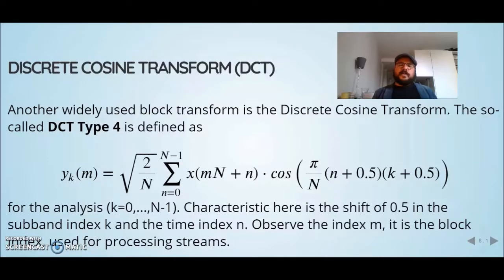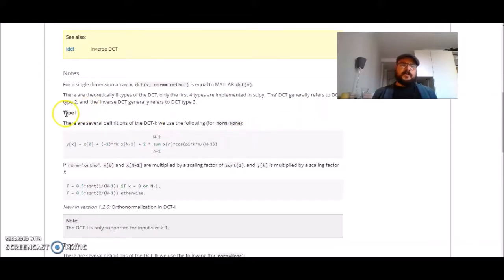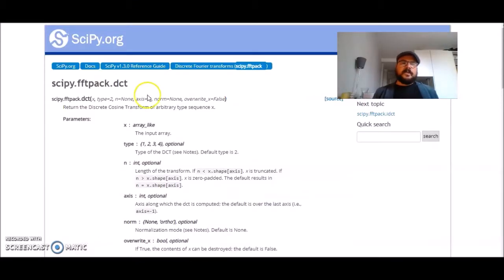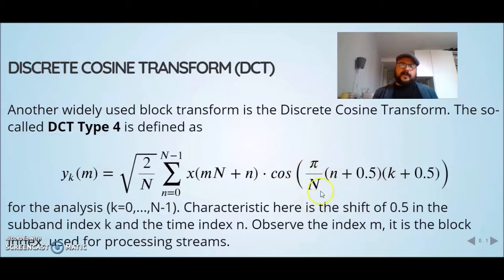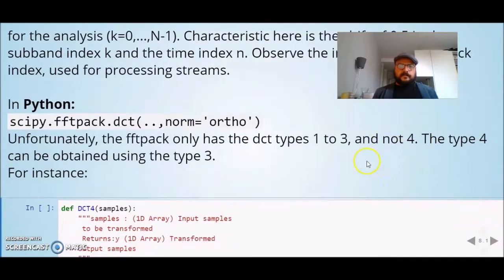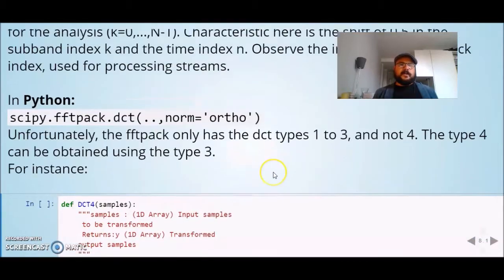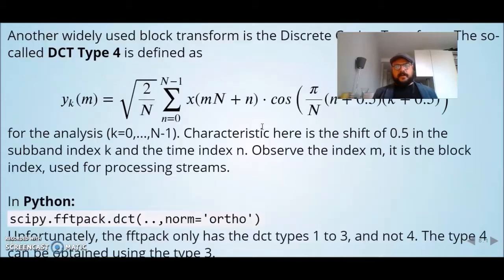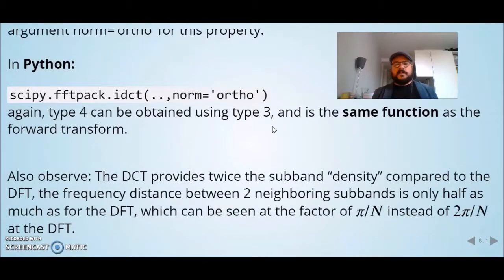Multirate Signal Processing: 02 Multiresolution - 08 DCT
Multirate Signal Processing: 02 Multiresolution  - 08 DCT - Discrete Cosine Transform